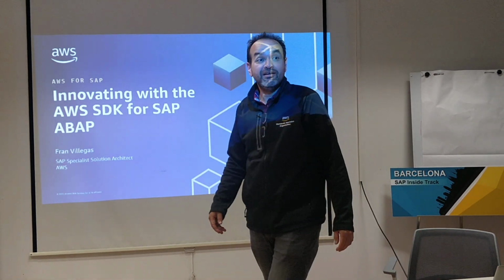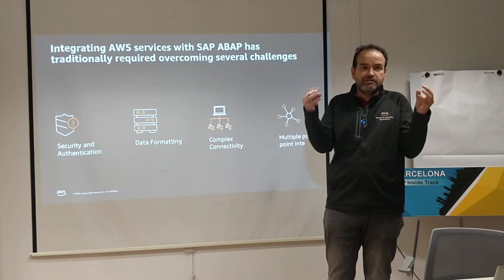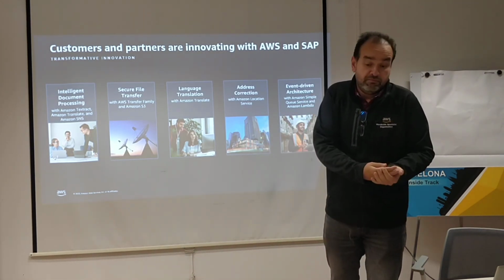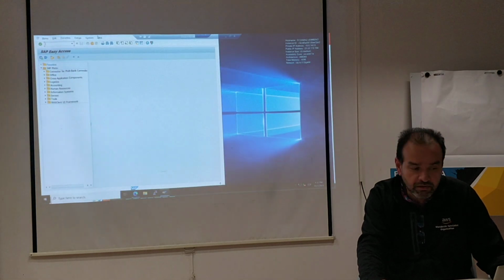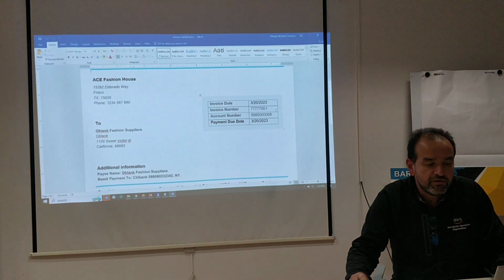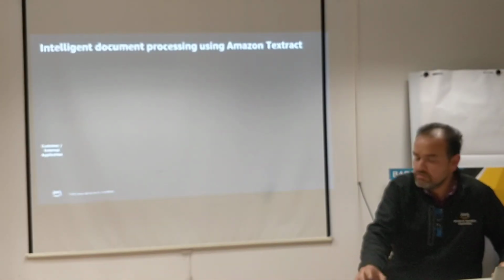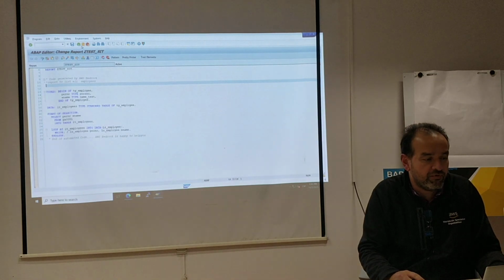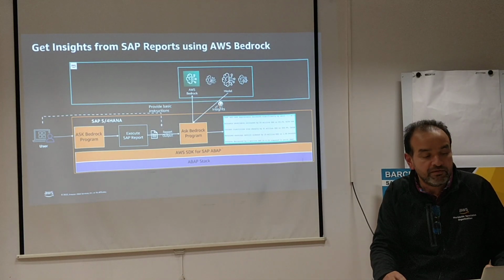Innovating with the AWS SDK for SAP ABAP - Fran Villegas